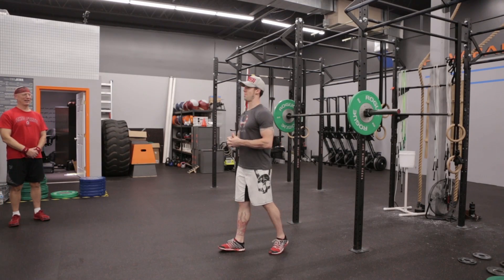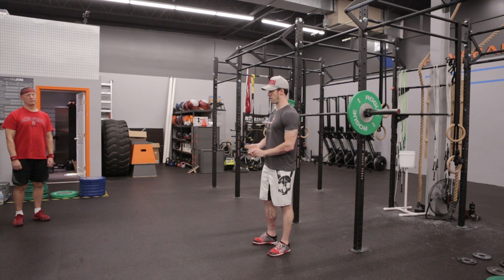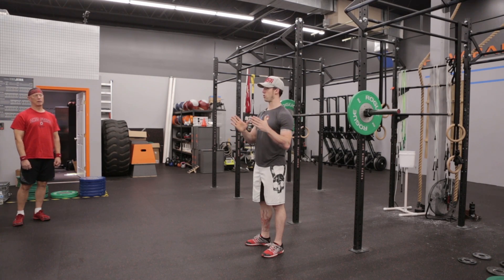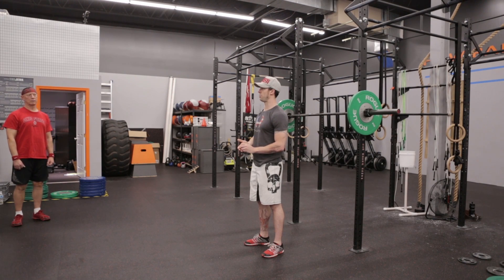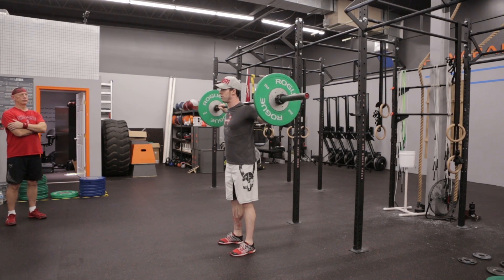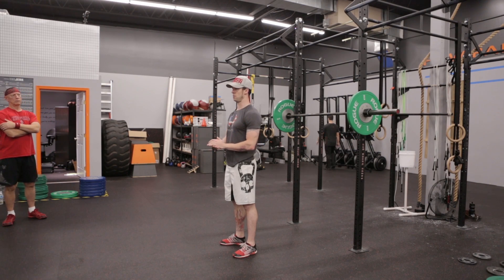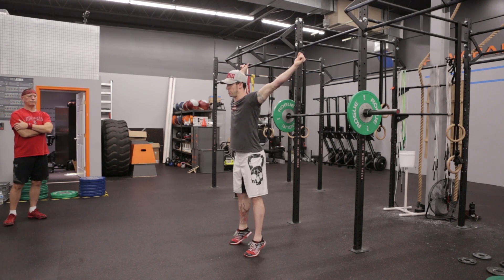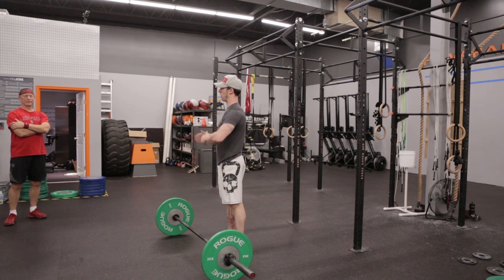Throwdown Inaugural - week 2 standards